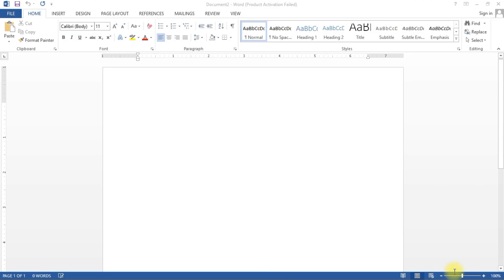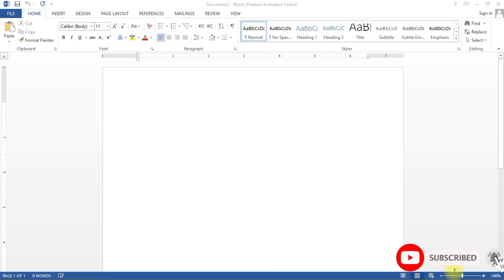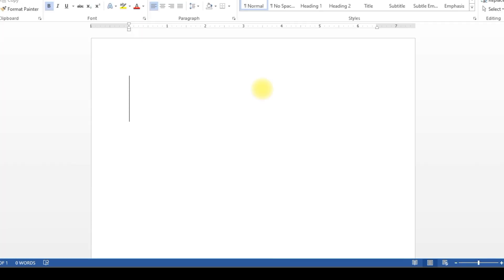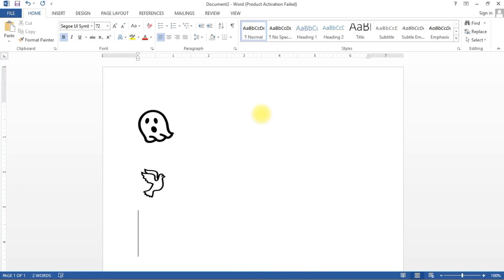How To Create/Generate Images In MS Word - (100%) Simple and Easy.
If you need images to teach your school kids or to make a comprehensive note, there are shortcuts you can use to create or generate beautiful and simple images in Microsoft Office Word (MS Word). These shortcuts keys work in all versions of MS Word.